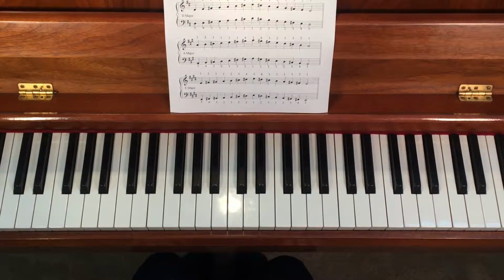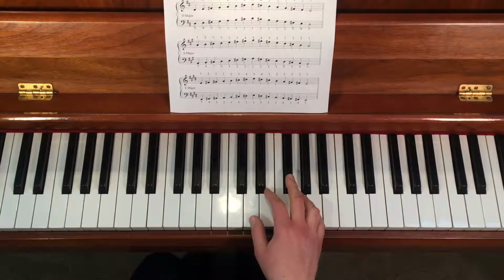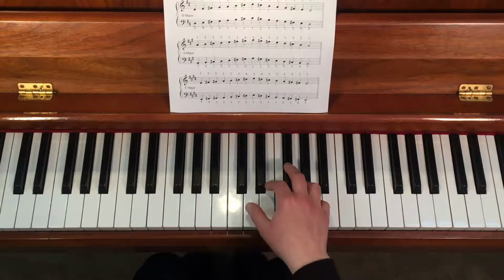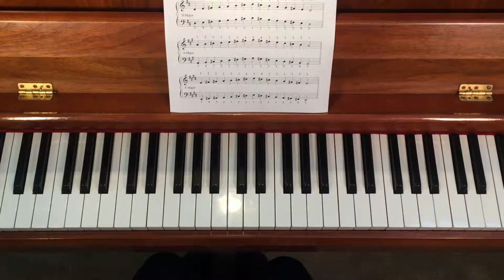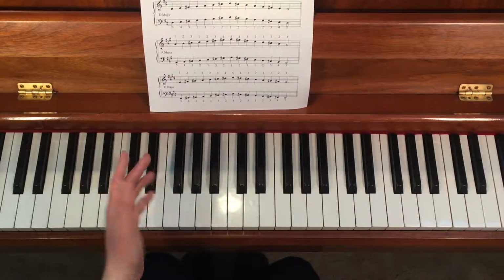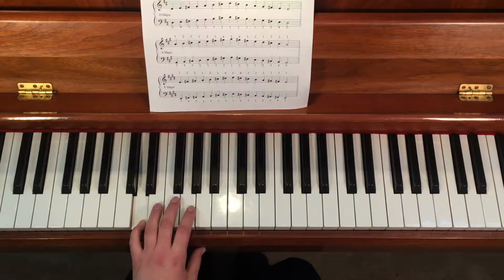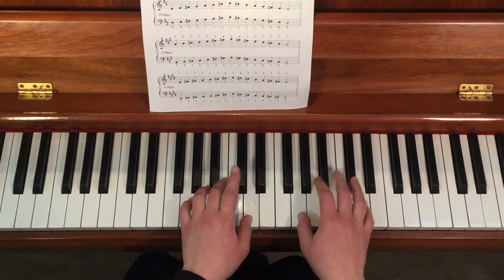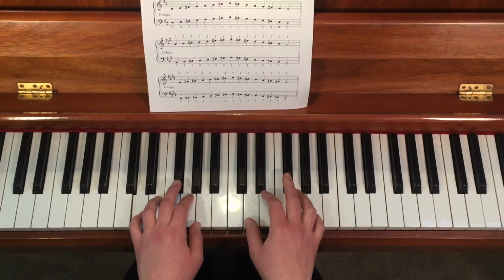Piano Lessons - D Major Scale (Right & Left Hand)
D Major Scale (Right & Left Hand) - Get Free Piano Lessons

The notes for the D Major Scale are D - E - F# -G - A - B - C# - D.  This scale uses 2 black notes.

You can also use the Major Scale pattern to help you find the notes: Starting from the first note, go up a whole step to find your second note. To find your third note, go up another whole step.
The Major Scale Pattern is W-W-H-W-W-W-H.

The fingering is the standard white-note fingering.

The right hand fingering is going up 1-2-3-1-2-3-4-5  going down 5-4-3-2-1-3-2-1

The left hand fingering is going up 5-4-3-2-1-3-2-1, and going down is  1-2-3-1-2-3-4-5

To help remember the fingering and note patterns, both hands put their third finger on F#. Once your right hand thumb tucks under the F#, your fourth finger plays a black note.

Likewise, in the left hand, once your middle finger crosses over the thumb (to white-note-B), the second finger plays the black note.

Another way to remember the scale is after the black note, the next note is a half step higher.  Because of this,  this scale seems to be a favorite, and the fingers seem to fall into place with just a little practice.

Remember that in both hands, the thumb is finger number 1, and the pointer fingers are finger number 2.

To get a pdf that has the scale and fingering written for you, go to PianoClassroom.com